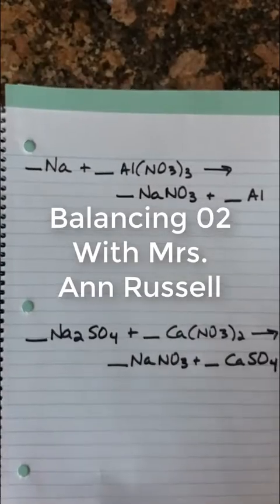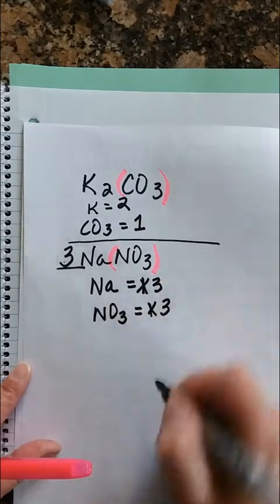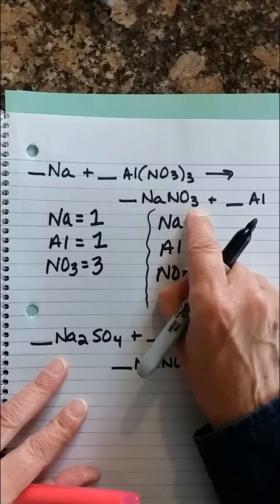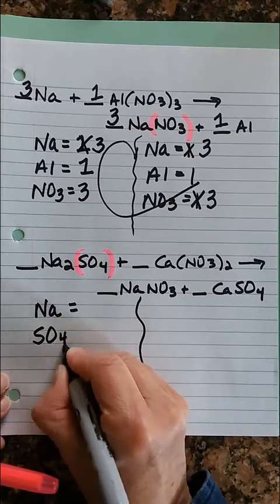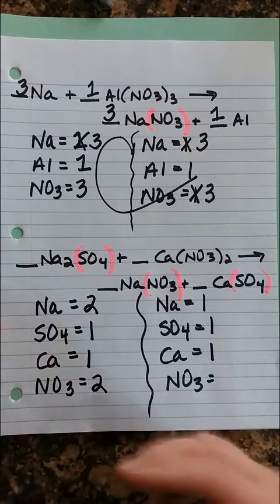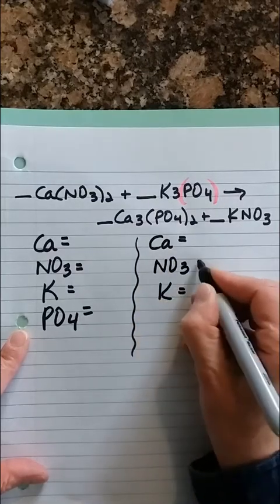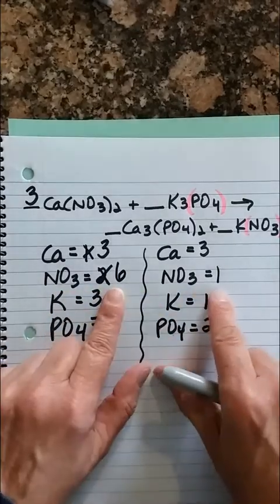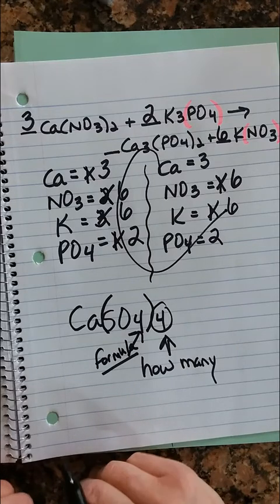CP Balancing 02